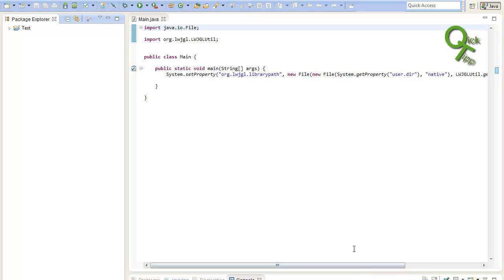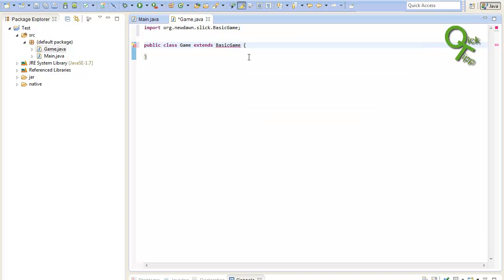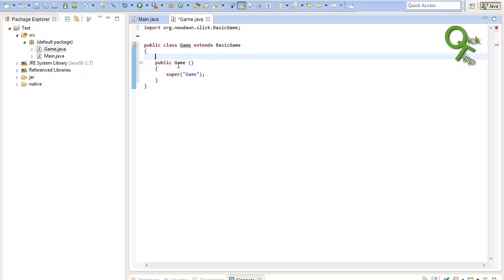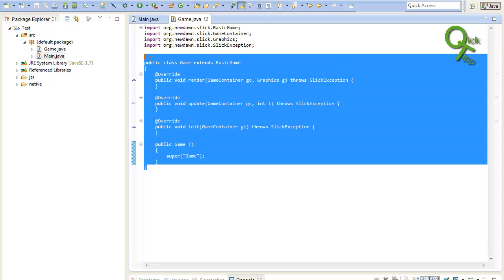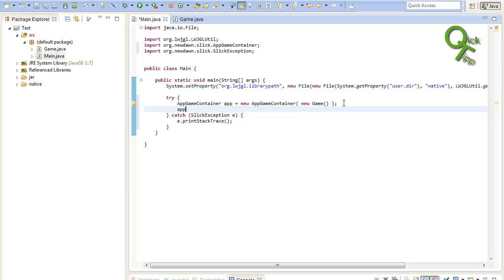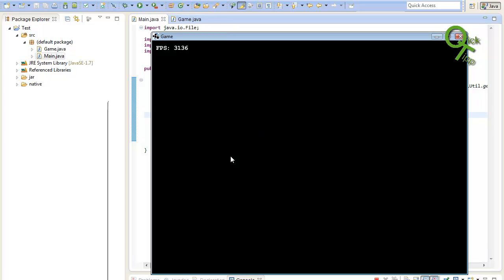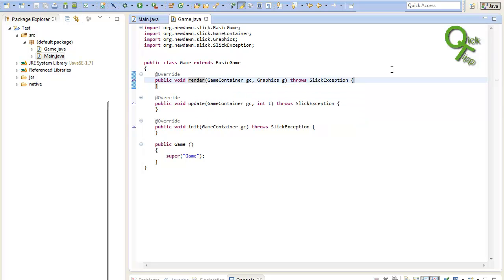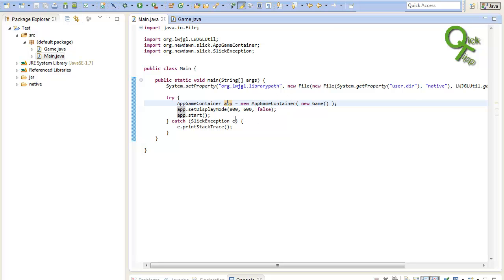First Slick2D Window - Slick 2D Quick Tip #003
Setting up your first window with slick2d.

Sorry for the audio quality, I am currently ill...

Any Questions?